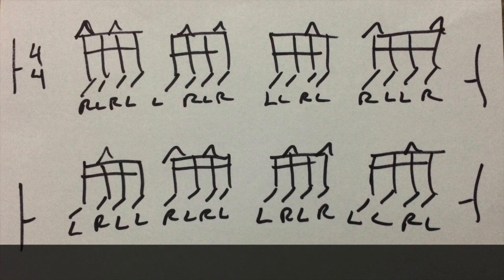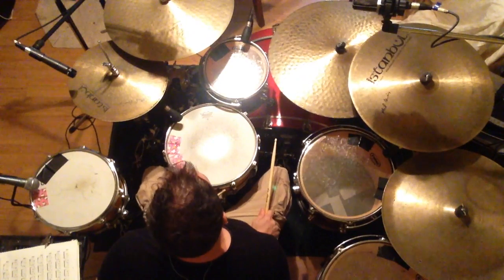Rhythm and Groupings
This video is about Rhythm and Groupings